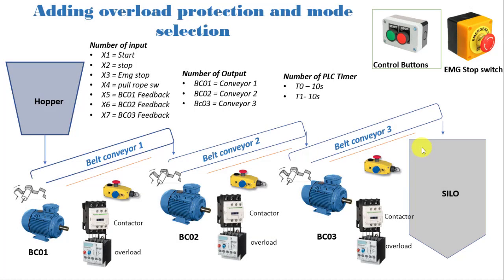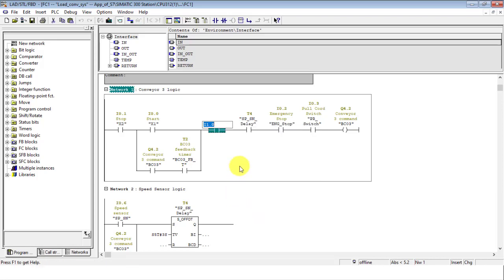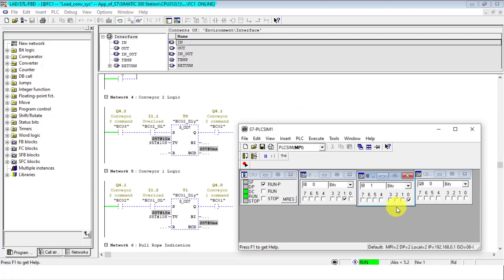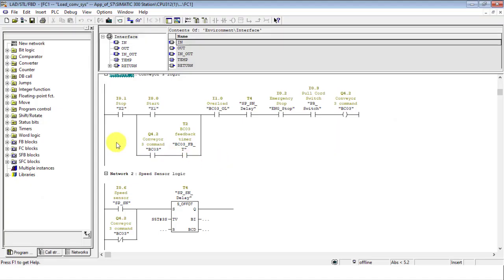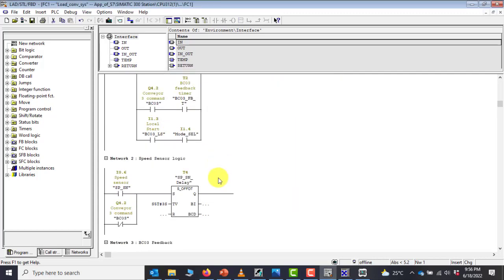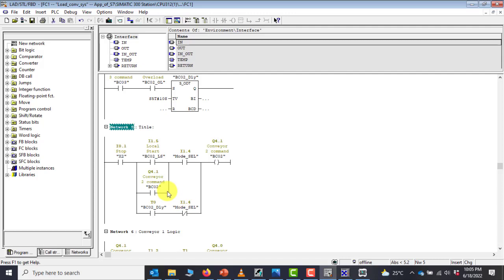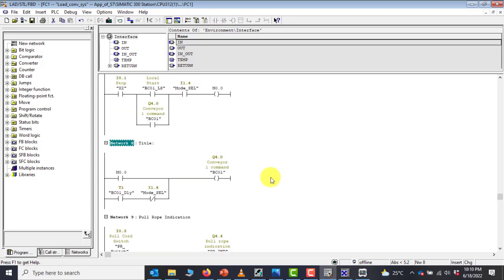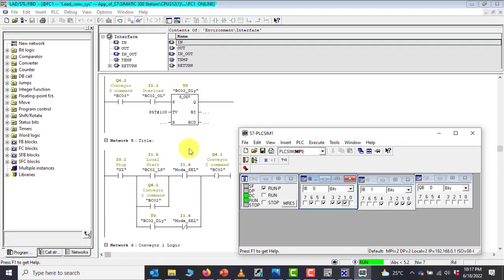Application of step 7 (Example 1) Adding Overload and mode selection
In Part 5, we will be adding Overload protection and mode selection to the conveyor project.